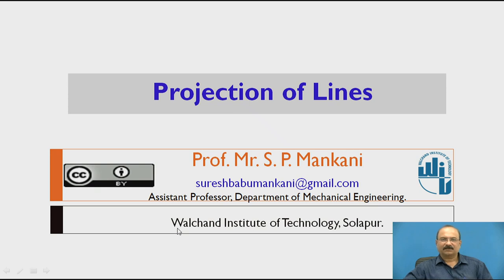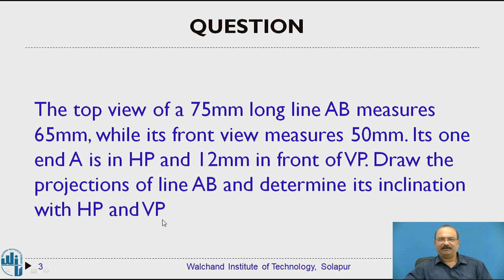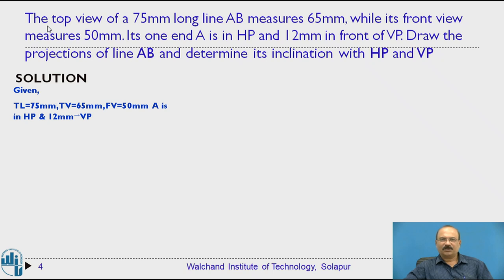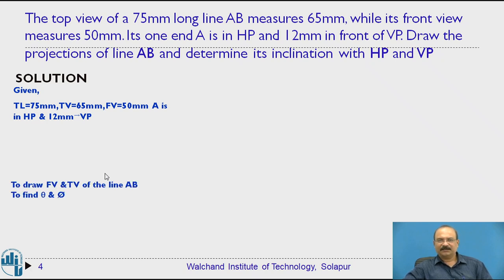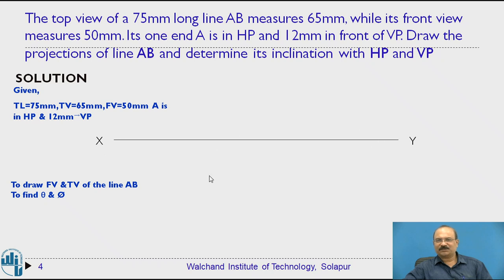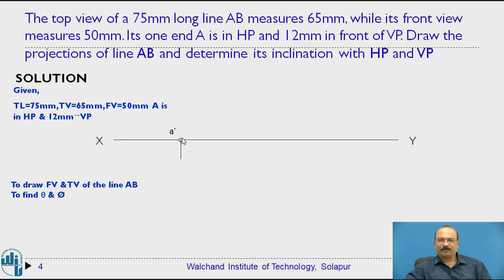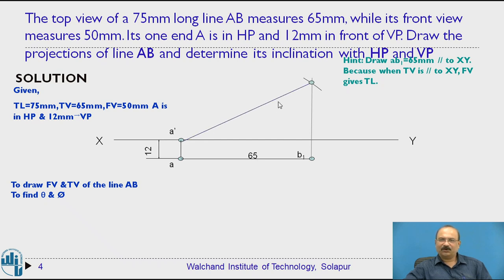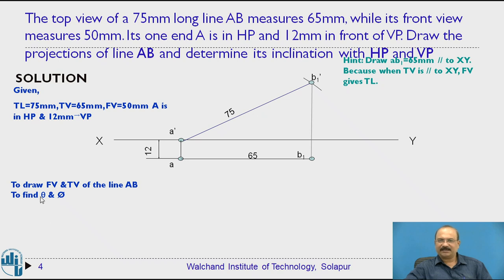Projection of Lines : Problems 1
Mr. Sureshbabu P Mankani